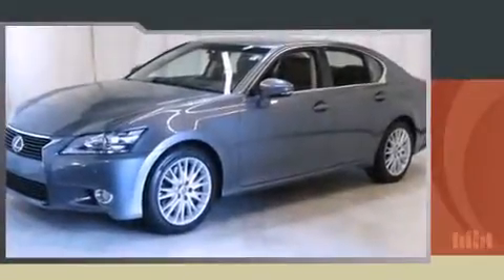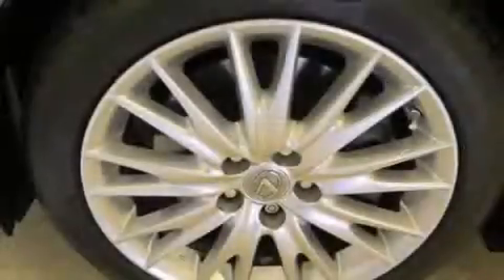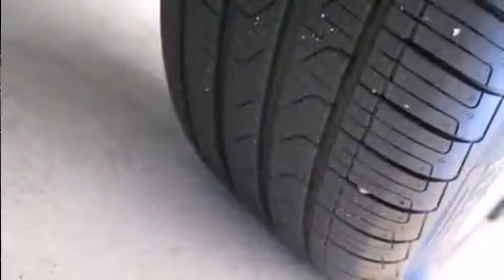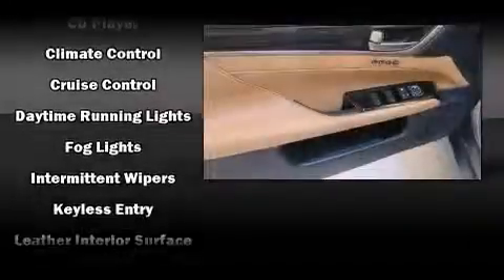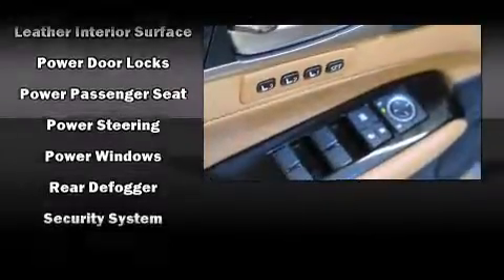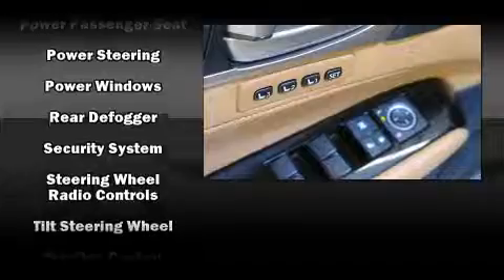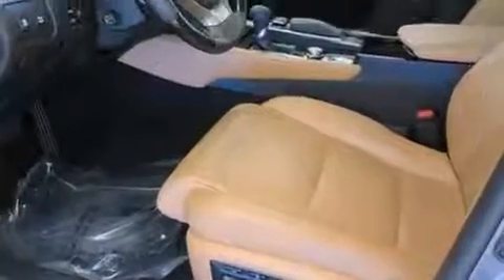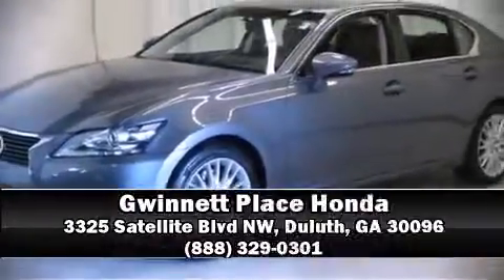2013 Lexus GS 350 FWD in Duluth, GA 30096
Climb inside the 2013 Lexus GS 350. A 3.5 liter V-6 engine pairs with a sophisticated 6 speed automatic transmission, and for added security, dynamic Stability Control supplements the drivetrain. All of the premium features expected of a Lexus are offered, including: adjustable headrests in all seating positions, a leather steering wheel, a built-in garage door transmitter, an automatic dimming rear-view mirror, power moon roof, cruise control, and seat memory. With high intensity discharge headlights illuminating your path, you'll always appreciate maximum visibility. Lexus ensures the safety and security of its passengers with equipment such as: dual front impact airbags, head curtain airbags, traction control, anti-whiplash front head restraints, ignition disabling, an emergency communication system, and 4 wheel disc brakes with ABS. Brake assist technology provides extra pressure when applying the brakes. A Carfax history report indicates just one previous owner. We'd also be happy to help you arrange financing for your vehicle. Come on in and take a test drive!